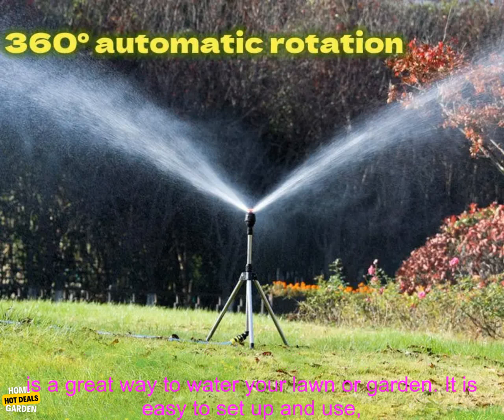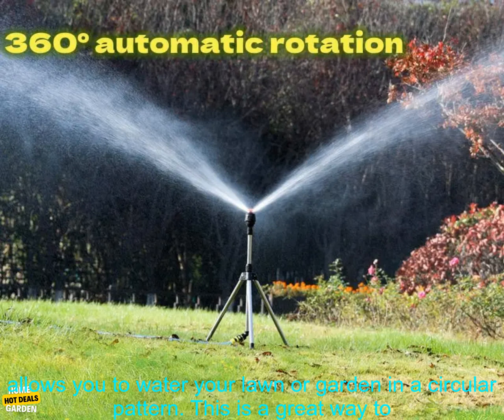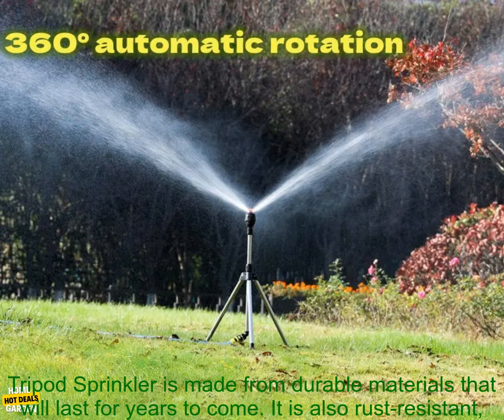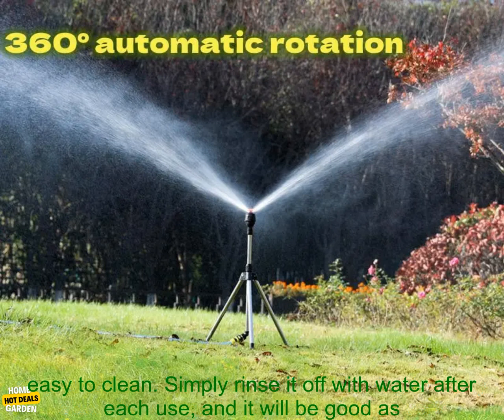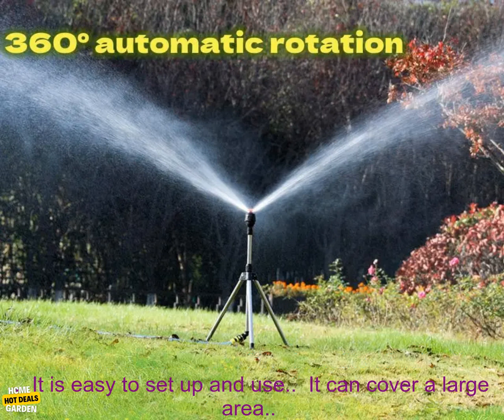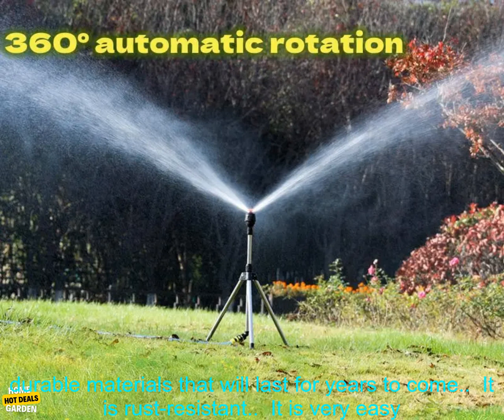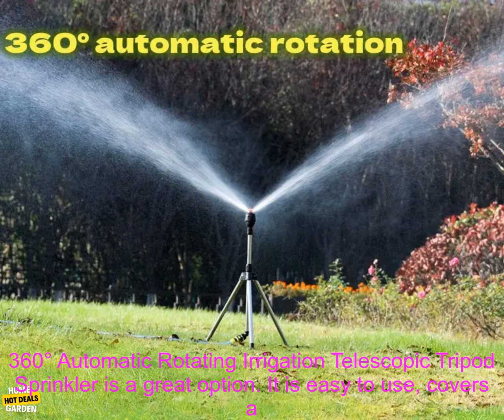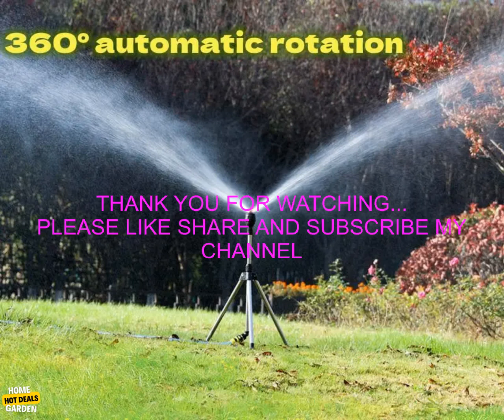1005005873445332 360° Automatic Rotating Irrigation Telescopic Tripod Sprinkler New Aut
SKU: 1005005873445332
360° Automatic Rotating Irrigation Telescopic Tripod Sprinkler New Automatic Rotating Sprayer Garden Lawn Watering Sprinkler
The 360° Automatic Rotating Irrigation Telescopic Tripod Sprinkler is a great way to water your lawn or garden. It is easy to set up and use, and it can cover a large area. The sprinkler has a telescopic tripod that allows you to adjust the height, so you can reach even the tallest plants. The sprinkler also has a rotating head that allows you to water your lawn or garden in a circular pattern. This is a great way to ensure that all of your plants get the water they need.

The 360° Automatic Rotating Irrigation Telescopic Tripod Sprinkler is made from durable materials that will last for years to come. It is also rust-resistant, so you can use it outdoors without having to worry about it rusting. The sprinkler is also very easy to clean. Simply rinse it off with water after each use, and it will be good as new.

Here are some of the benefits of using the 360° Automatic Rotating Irrigation Telescopic Tripod Sprinkler:

* It is easy to set up and use.
* It can cover a large area.
* It has a telescopic tripod that allows you to adjust the height.
* It has a rotating head that allows you to water your lawn or garden in a circular pattern.
* It is made from durable materials that will last for years to come.
* It is rust-resistant.
* It is very easy to clean.

If you are looking for a great way to water your lawn or garden, the 360° Automatic Rotating Irrigation Telescopic Tripod Sprinkler is a great option. It is easy to use, covers a large area, and is made from durable materials.
360, automatic, rotating, irrigation, telescopic, tripod, sprinkler, new, automatic, rotating, sprayer, garden, lawn, watering, sprinkler